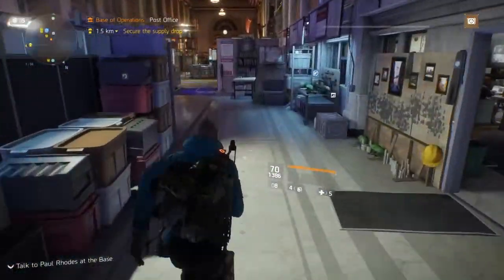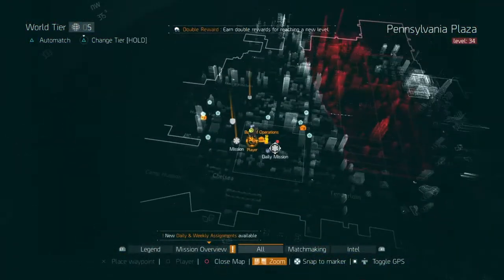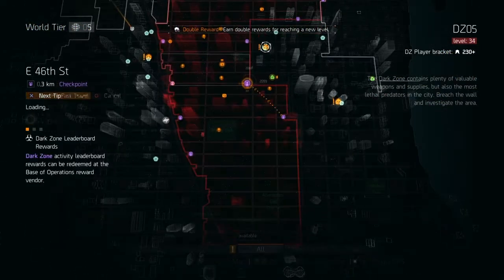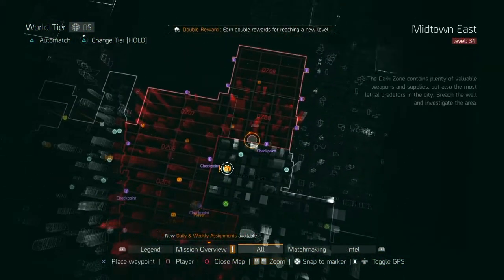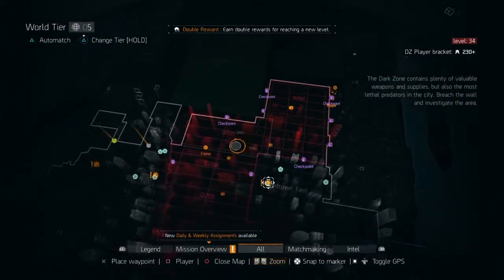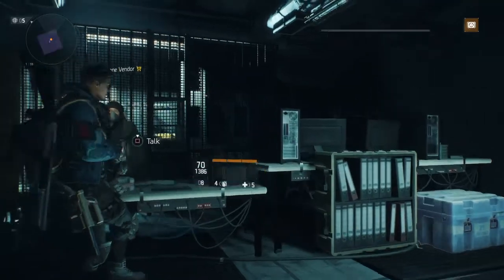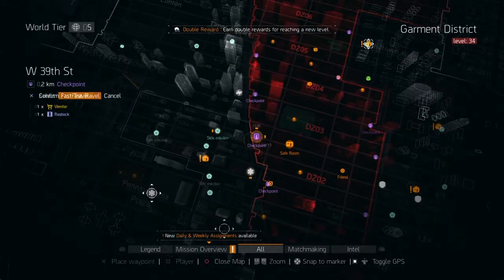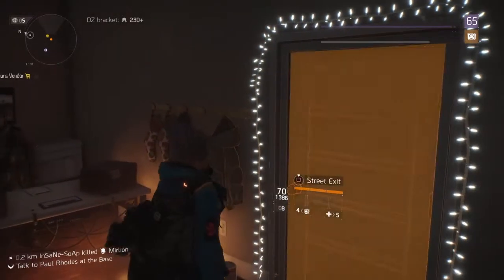The Division Weekly Vendor Reset - 11/24/17 -12/01/17- Best Vendor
Hello my name is Kill-_-shot in this video i include the best buys in division which reset each week
An includes time stamps to view fast. Please leave a like an SMASH that subscription button for more content also do a MONTHLY GIVEAWAY a ps plus card $10 to one subscriber that has the most coins from watching me Live stream my games in chat starting next month over

1) Best Outfits -44sec
2) Electronic Mod ( best roll) - 1m 8sec
3) Extended Mag - 1m33sec
4) Blueprint - 2m15sec
5) Ballistic Sheild-3m4sec
6) PP19- 3m39sec
7) Military MK46-4m28sec
8) Vigorous Chest ( God Roll) - 4m56sec
9) Military AK 47M ( God Roll) - 5m42sec
10) Classic M1A ( God Roll) - 5m48sec
11) Electronic Mod- 6m42sec
12) Classic M60 ( God Roll) - 9m28
13) Turret Mod- 9m38
14) Tactical AUG A3P- 10m58sec